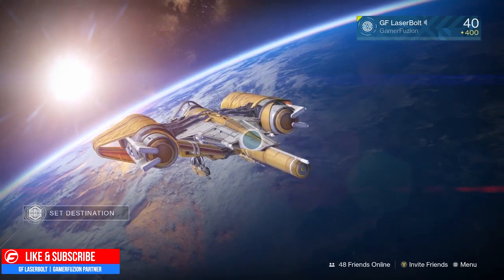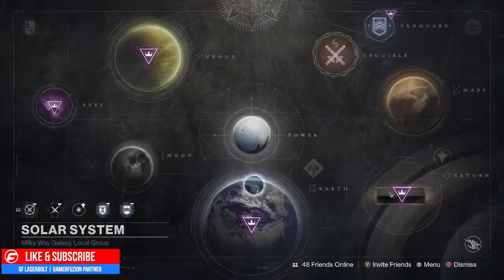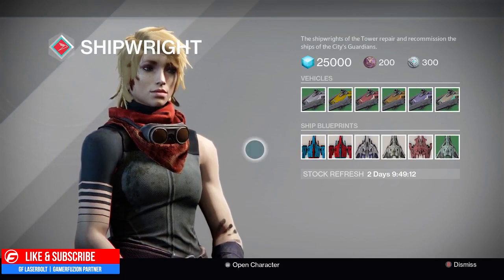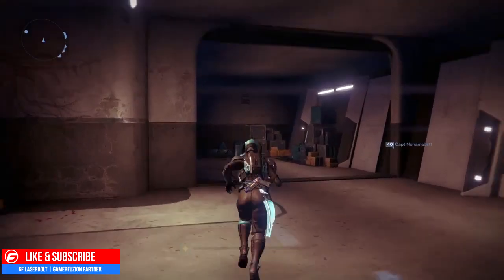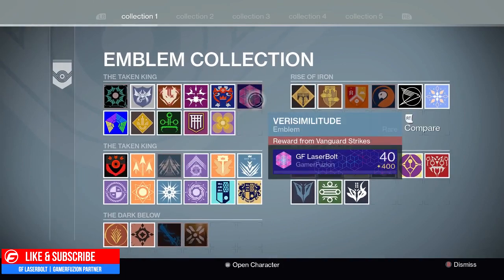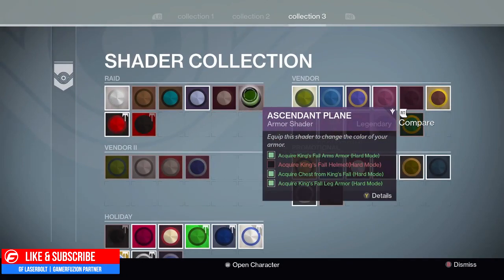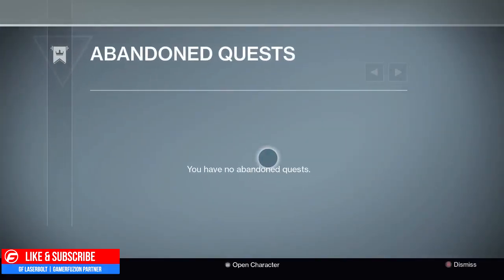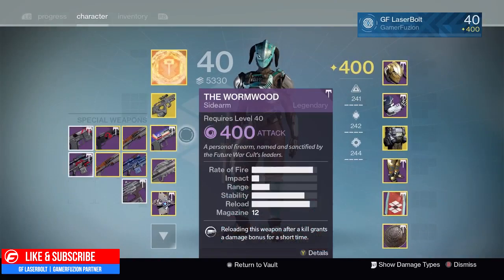Destiny AGE of TRIUMPH PREPARATION!!! - How to be Prepared for Age of Triumph Guide 🏆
As you know Destiny Age of Triumph is coming March 28th and its time to be prepared for release age of triumph. I will show you how to get a head start in the new record book & More! So there are a few things which you can work on before the spring update which will contribute to rewards and completions in the Age of Triumph Record Book. Lets take a look!